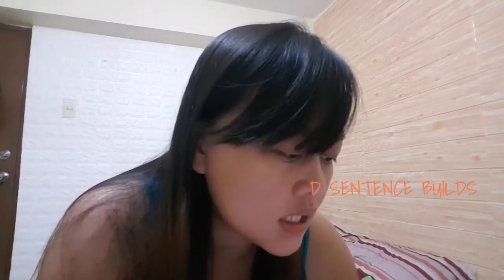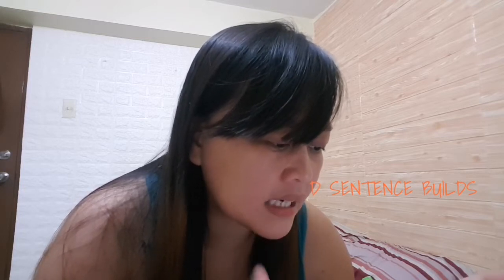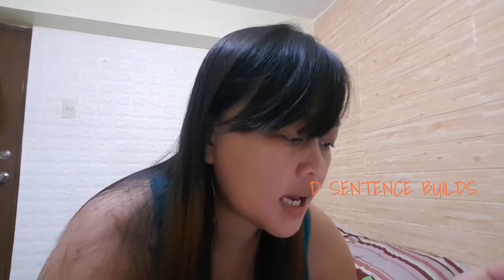Easy way to PASS the VERSANT EXAM. 😊 Work in a Call Center Now.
This is purely based on my experience, my own tips.

If you are in Cebu and want to be part of our company, please message me, I can assist. 😉